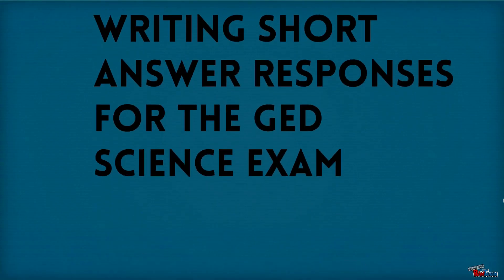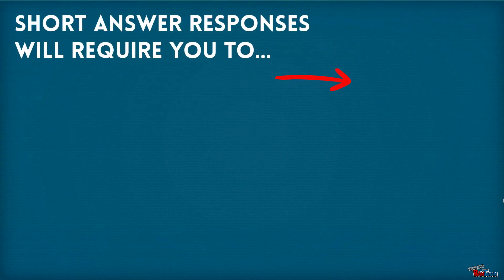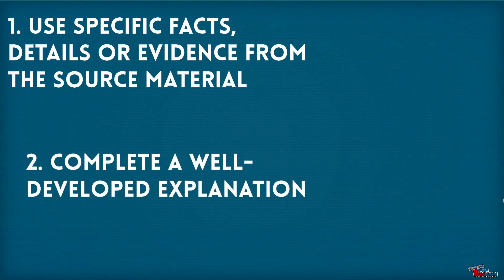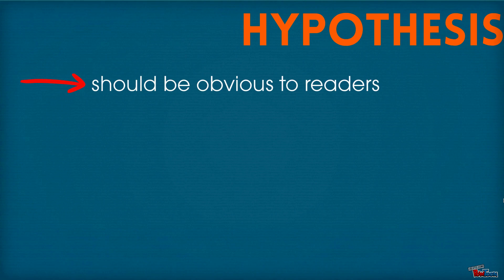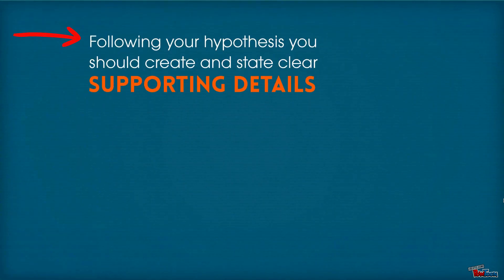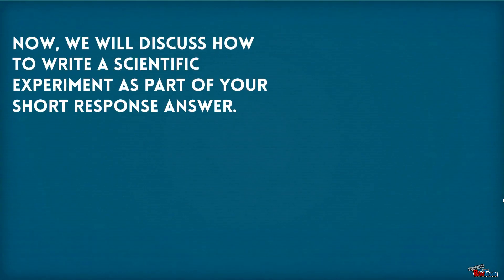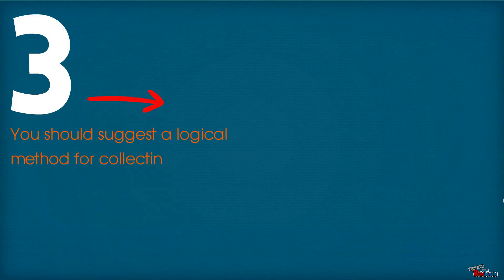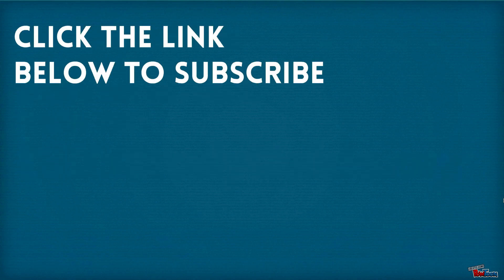GED Study Guide | Science Lesson 10 Writing Short Responses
Lesson 10 Writing Short Responses | GED Science